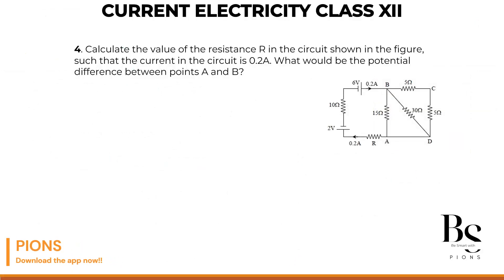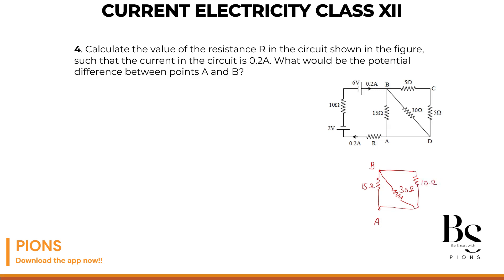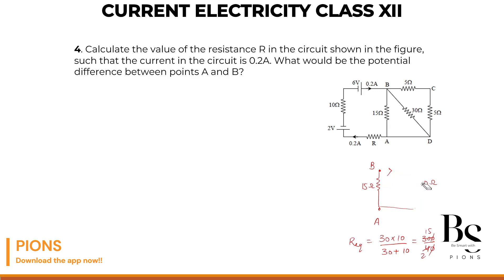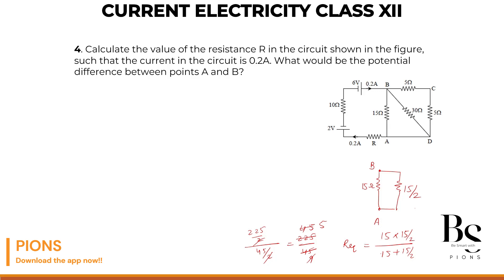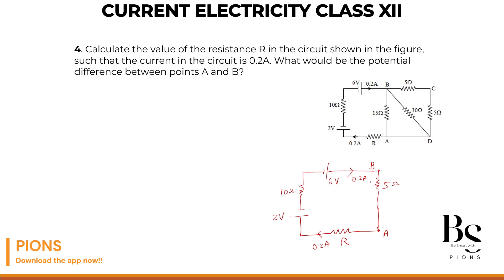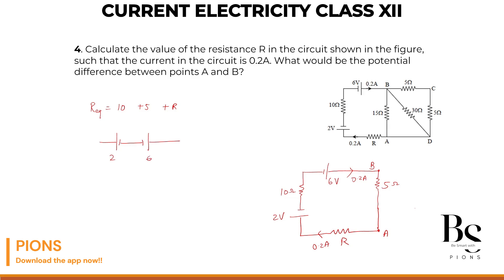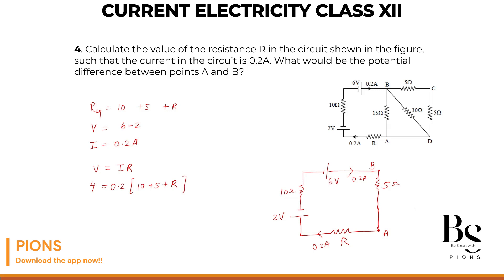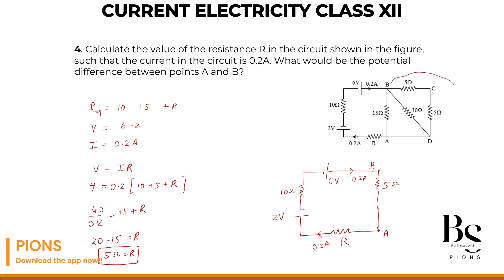Calculate the value of the resistance R in the circuit shown in the figure, such that the current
. Calculate the value of the resistance R in the circuit shown in the figure, such that the current in the circuit is 0.2A. What would be the potential difference between points A and B?